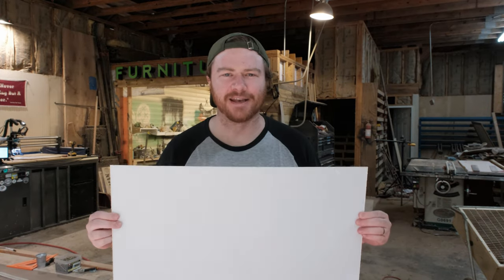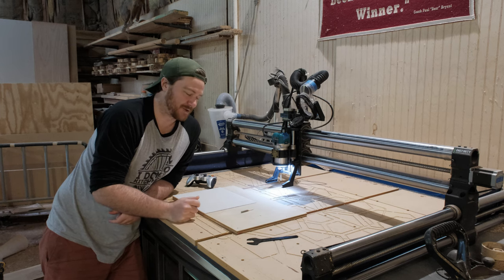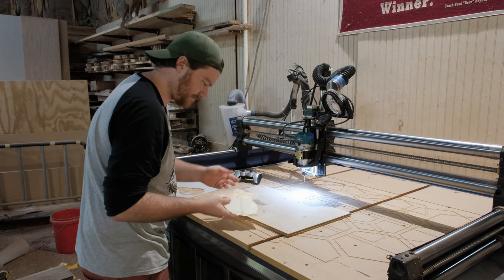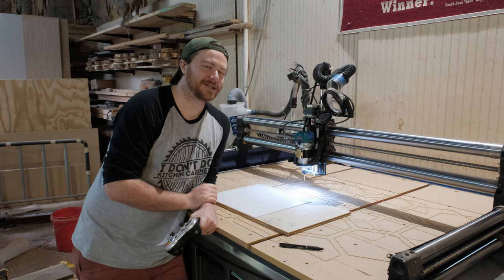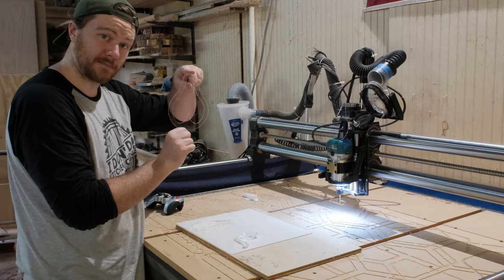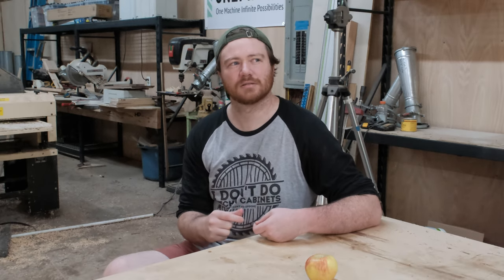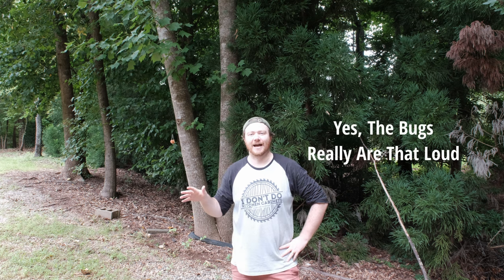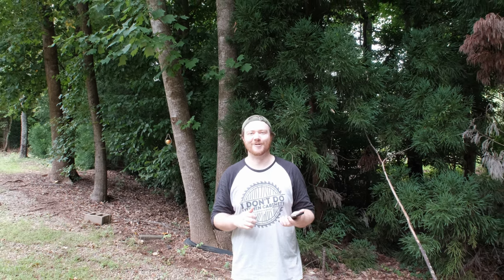Easy CNC Woodworking Projects- Apple Spike Bird Feeder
Maketember is here!! Using my Onefinity Journeyman X-50 hobby CNC router to make Apple Spike Bird Feeders! These are easy projects that you can do in one day. I’ll be uploading 30 projects over the next 30 days- follow along as we talk about CNC project pricing!
➡➡My Etsy
🛠️Build Overview🛠️
➡➡Downtown Jenny .125” Downshear Bit - .1” DOC, 120 IPM, 4.5 RPM on Makita Dial (a single flute upcut bit would be much better for this, but I have yet to try it so I don't know a feed and speed that will work well for it)
➡➡I would use .0625" material
🤝Maketember Supporters🤝
🔥Jenny Bits!
🔥Huntington Builds!
🔥Myers Woodshop!
🔥Rowdy Roman!
🔥Onefinity CNC!
🔥Send Me Stickers🔥
Hamilton Dilbeck
525 Tribble Gap
🔥SHIRTS🔥
I don’t have experience with the Shapeoko CNC Machine or the Xcarve CNC, but I do know that the Onefinity CNC machine is awesome!